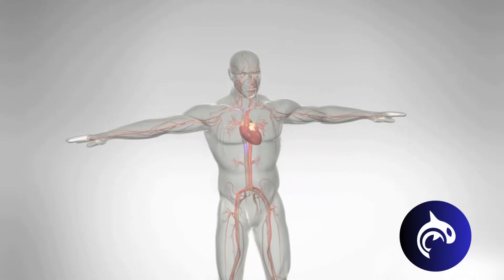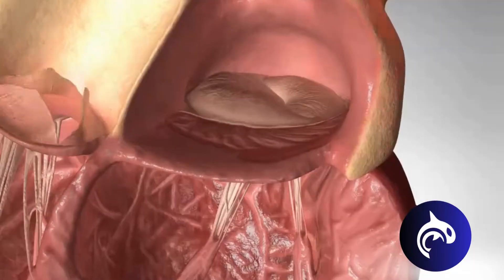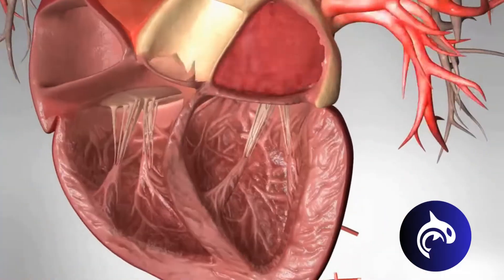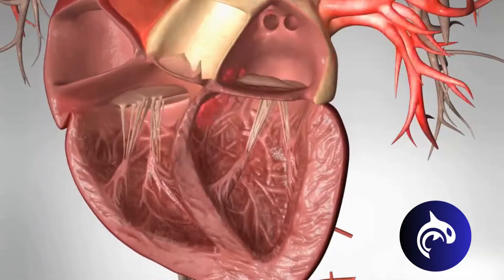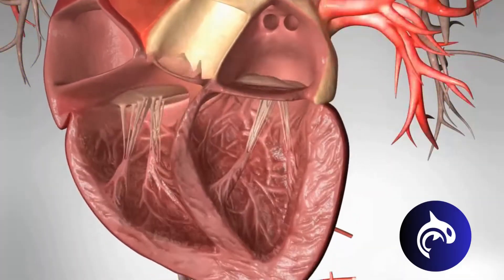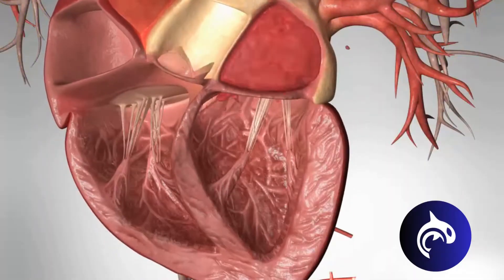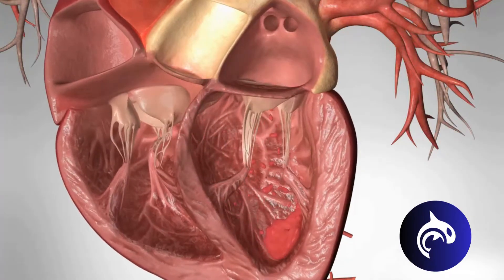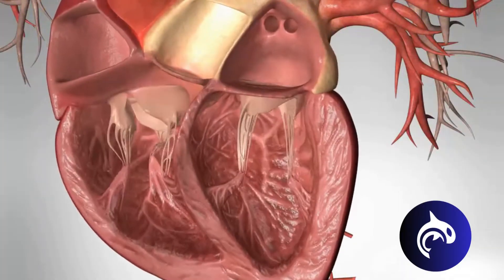Mitral Valve Prolapse - 3D Animation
This 3D animated video explores mitral valve prolapse (MVP), a condition where the mitral valve of the heart doesn't close properly, causing blood to leak backward into the left atrium. Understand the heart's anatomy and the function of the mitral valve, and see how structural abnormalities can cause the valve's leaflets to bulge (or "prolapse") back into the left atrium during heart contractions.